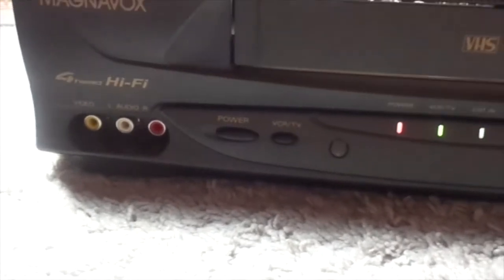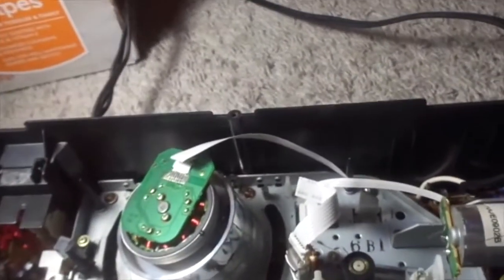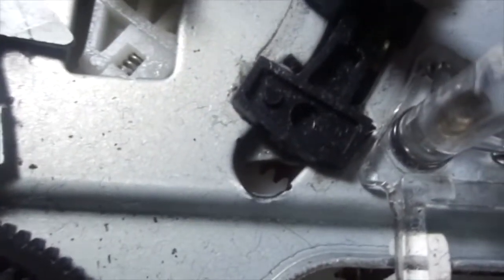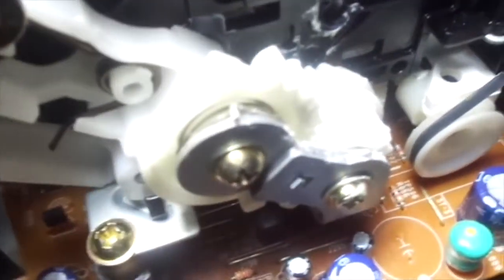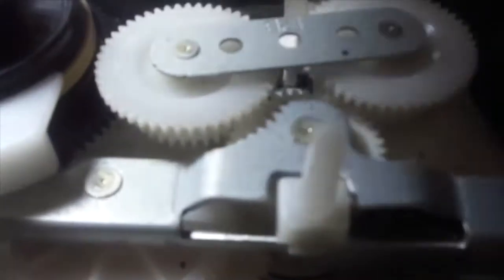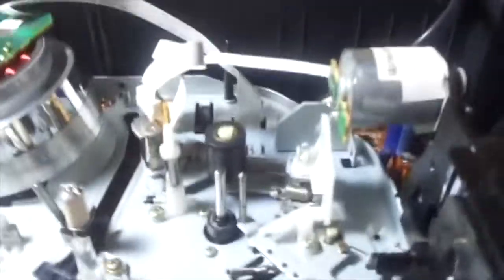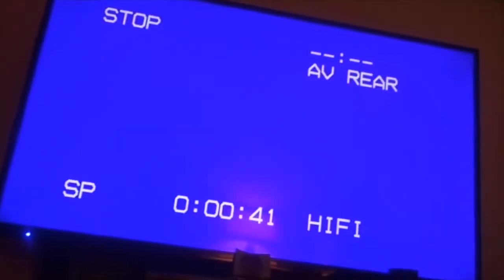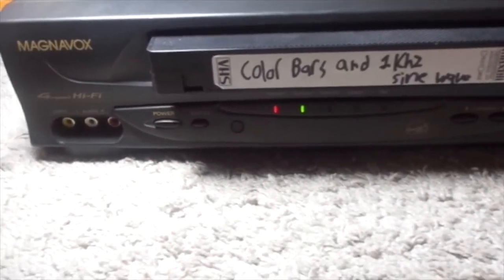Review of my Magnavox VR601BMG23 VCR